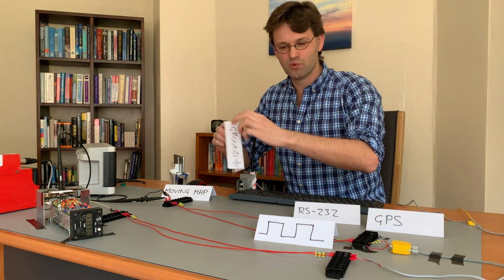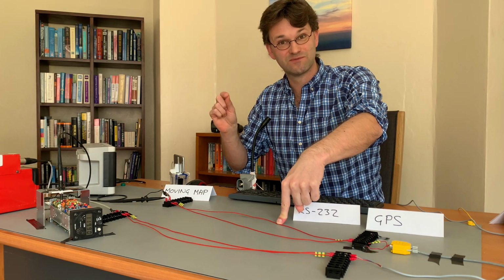Glider Electronics Experiment #1 - electrical crosstalk demonstrated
Electrical crosstalk is a type of interference where the signals carried in one set of wires "talk across" into another set of wires. This video sets up a simple glider electrical harness, talks about how crosstalk might occur in it, demonstrates it occurring and illustrates the magnitude of the consequences to the pilot.

This content in this video is provided by the copyright holders and contributors "as is" and any express or implied warranties, including, but not limited to, the implied warranties of merchantability and fitness for a particular purpose are disclaimed. In no event shall the copyright holder or contributors be liable for any direct, indirect, incidental, special, exemplary, or consequential damages (including, but not limited to, procurement of substitute goods or services; loss of use, data, or profits; or business interruption) however caused and on any theory of liability, whether in contract, strict liability, or tort (including negligence or otherwise) arising in any way out of the use of this content, even if advised of the possibility of such damage.